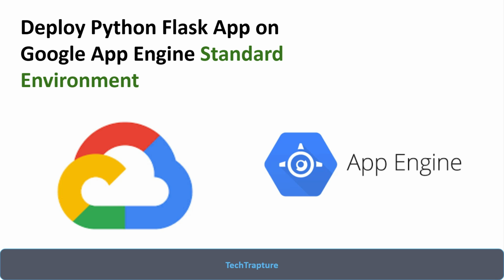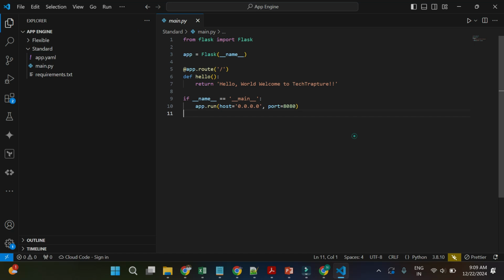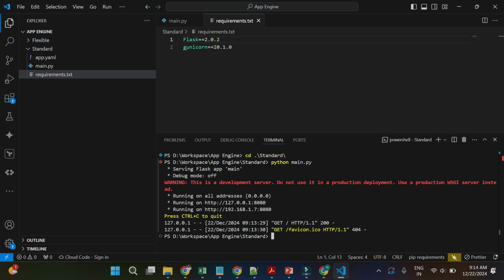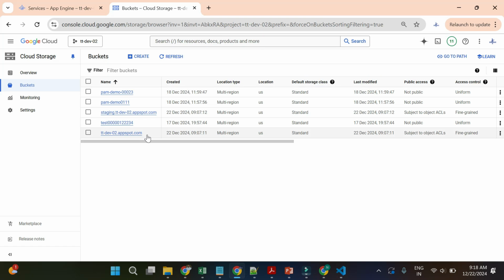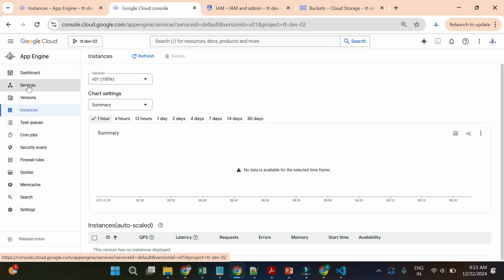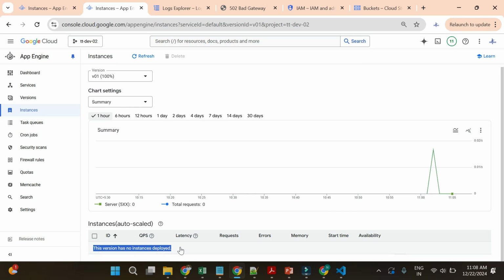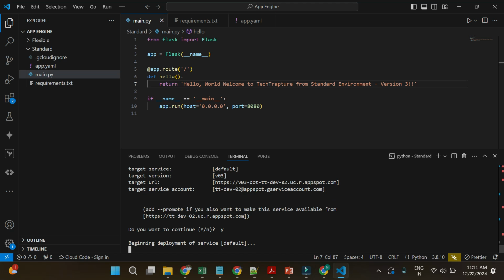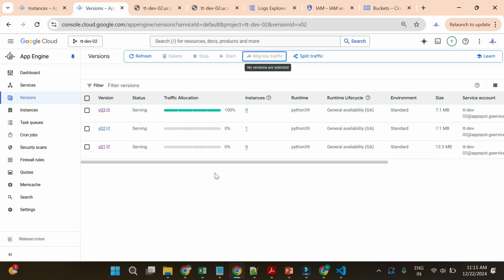Deploy Python Application on Google App Engine Standard | Step-by-Step Guide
Learn how to deploy a Python web application on Google App Engine Standard environment in this step-by-step tutorial. Perfect for beginners looking to host their Python apps on a fully managed, scalable platform.

📌 What You'll Learn:

Overview of Google App Engine Standard environment
Preparing your Python application for deployment
Writing the app.yaml configuration file
Deploying the app to App Engine using the GCP Console and gcloud CLI
Testing the deployed application
Traffic splitting
Migrating Traffic

Learn Google Cloud in 2025

Github
Source Code